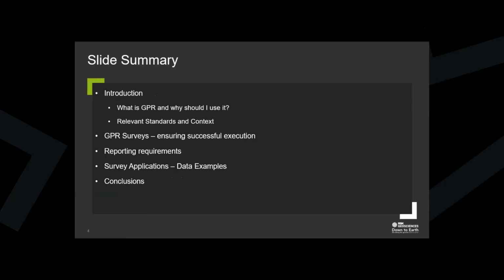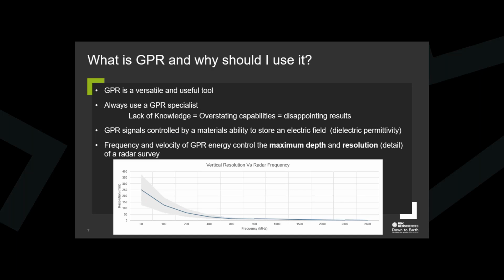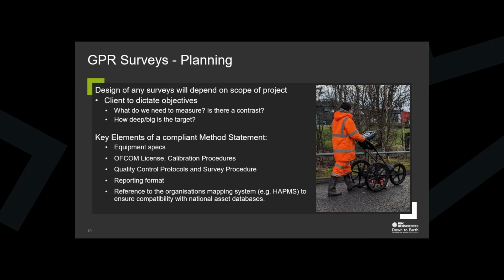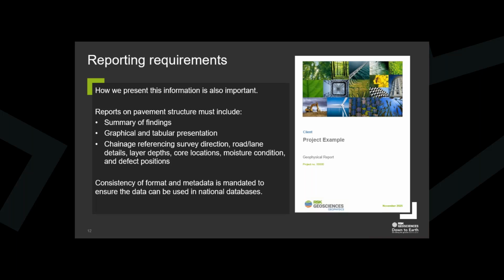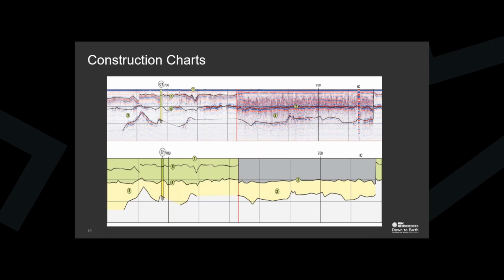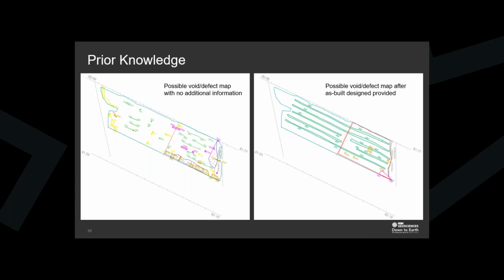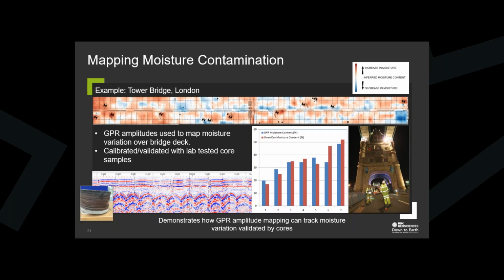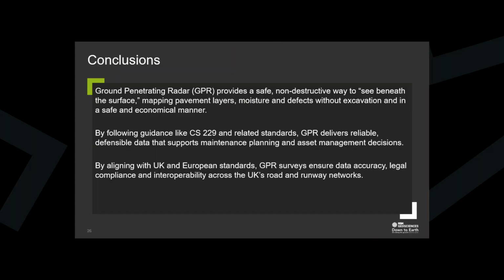Seeing beneath the surface: Using geophysics to map and assess highway structures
Part of the RSK Group’s Down to Earth webinar series, join Craig Towell, a principal surveyor with the RSK Geosciences SafeGround team, as he explores the practical applications of ground-penetrating radar (GPR) for highway structures. Learn how this non-destructive technology is essential for assessing pavements, highways and runways. The session will outline how GPR is used to:
• detect layer thickness variations, identify defects and locate buried utilities
• create 3D models to visualise subsurface layers and assess construction quality
• apply findings to critical infrastructure such as bridge decks and culverts.
This webinar is ideal for civil engineers, infrastructure managers, project planners and anyone involved in transport asset management.